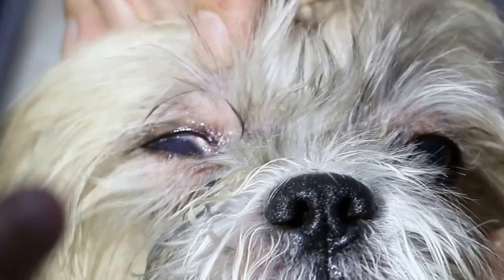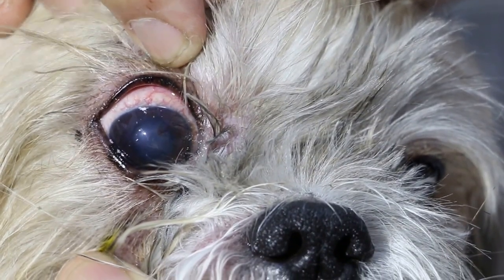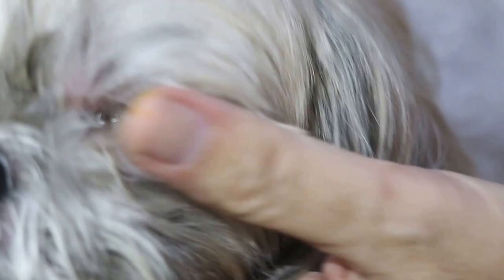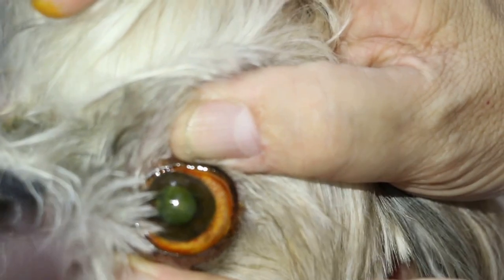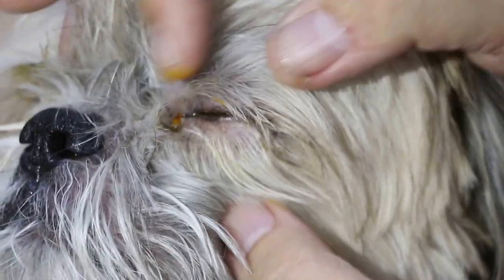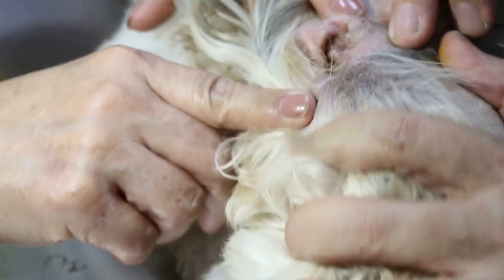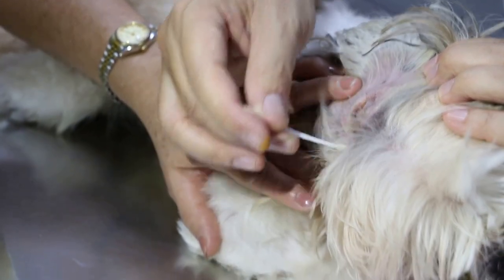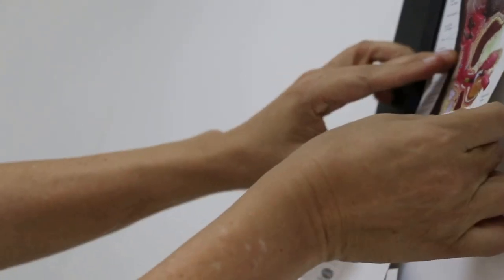A Shih Tzu has right eye tearing and ear infections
Shih Tzus are high maintenance dogs.